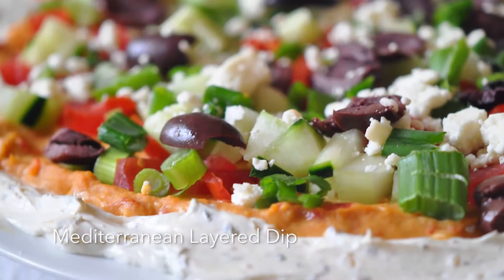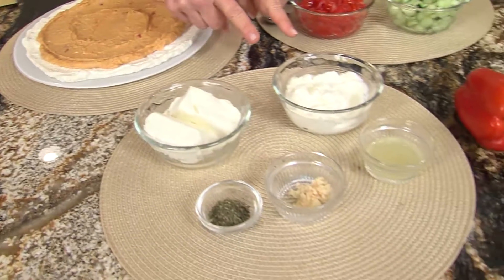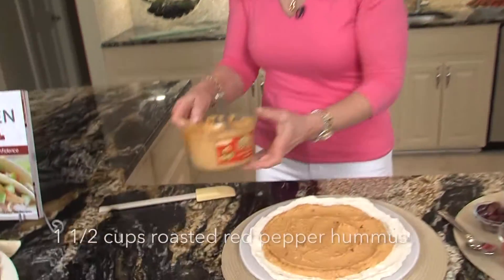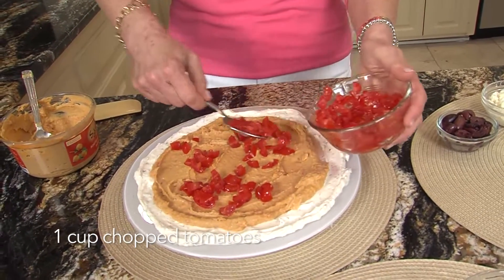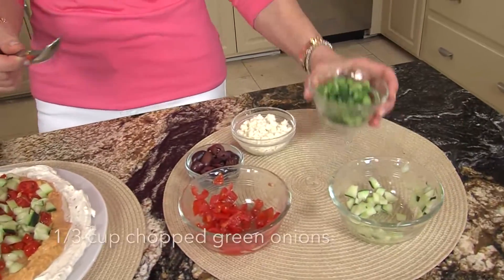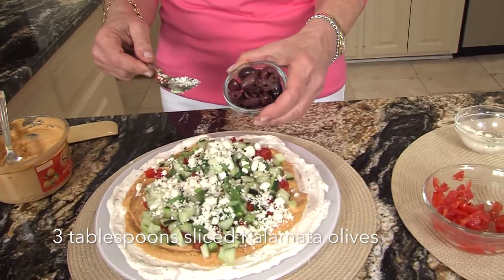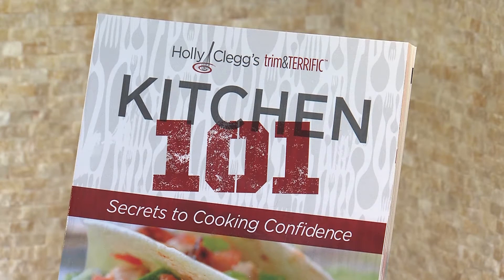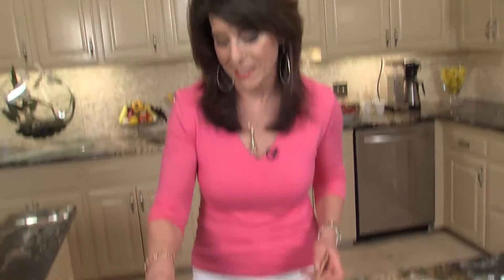Rush Hour Recipes - Mediterranean Layered Dip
Holly has done it again, this time with the perfect appetizer Rush Hour Recipe. If you love Tex-Mex then you will love this Mediterranean themed dip with yogurt, olives, feta cheese, and red pepper hummus. As with all of Holly's recipes, with less th